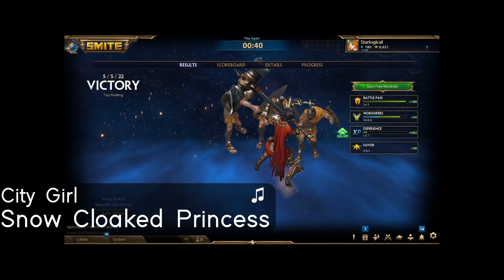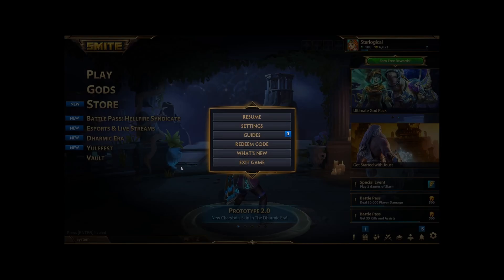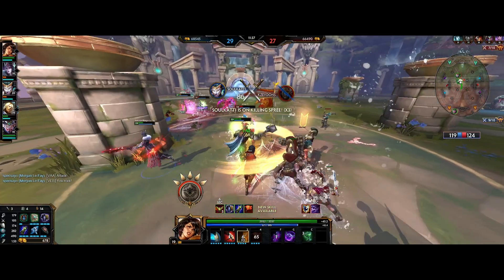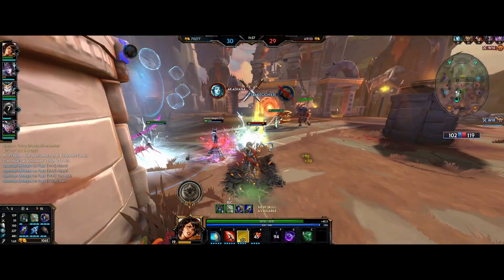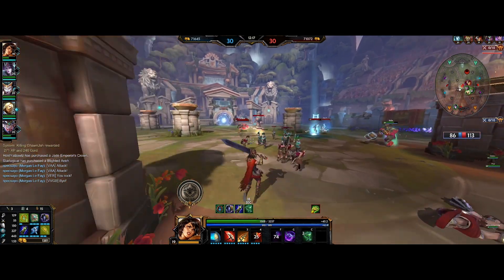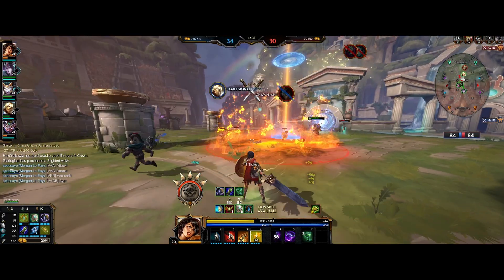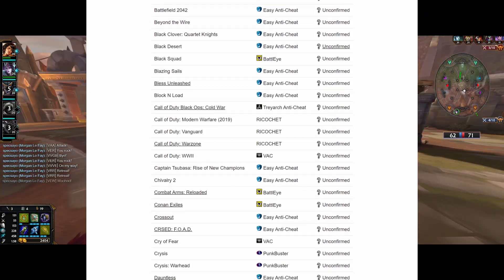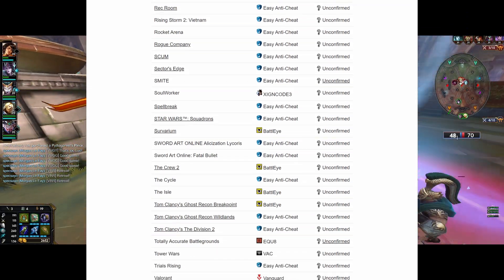[Steam Deck] The Anticheat Dillema Part 3: Finally, Anti-Cheat on SteamDeck!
Chapters:
0:00 Intro
0:33 Opening
0:51 Proof that I'm running this on Linux
1:13 Check Out Part 1 of the Anticheat Dillema
1:25 Why we need Proton-GE?
1:33 Why is this exciting?
1:50 Stutter issues
2:34 Are We Anti-Cheat Yet? (dot) Com
3:14 Outro